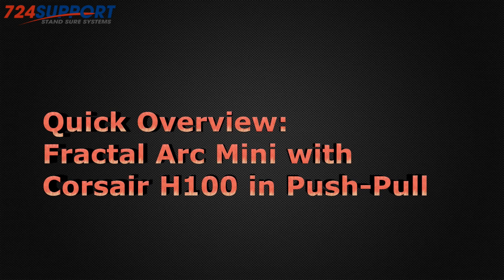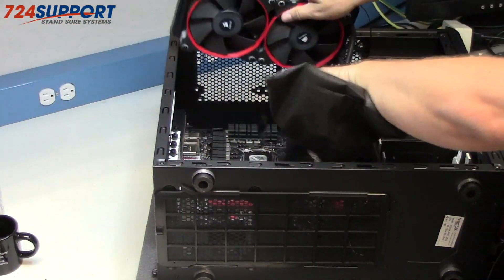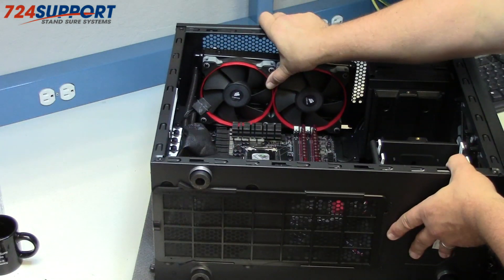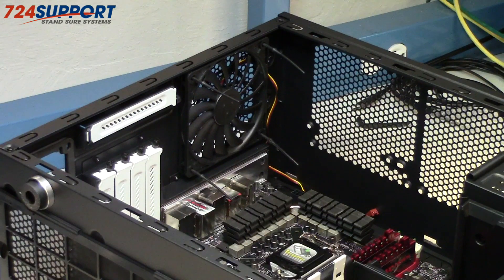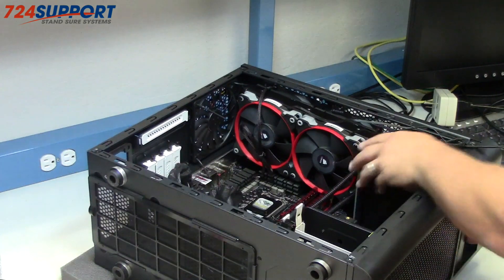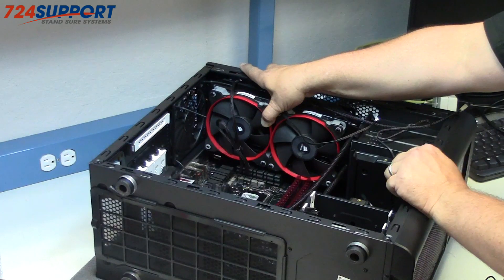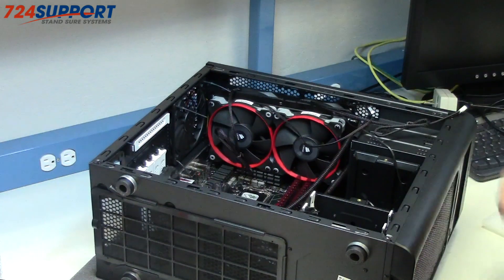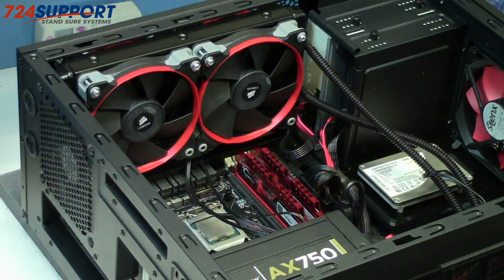Fractal Arc Mini with Corsair H100 Push-Pull (1/2)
Quick view of installing a Corsair H100 water-cooler in push-pull configuration in a Fractal Arc Mini microATX mini-tower case. Motherboard is an ASUS Maximus V Gene; memory is G-Skill Ripjaws X.  Four Corsair SP-120 quiet fans were installed on the H100 along with a Scythe 120x12mm case fan for rear exhaust.

724supportTV and 724support.com are service marks of Stand Sure Systems, a provider of Network Engineering, Infrastructure Deployment, Cloud Deployment and 7x24 Support and System Administration based in the Silicon Valley. or .